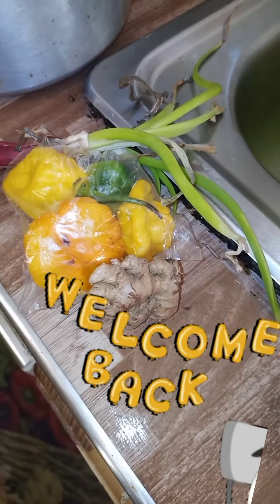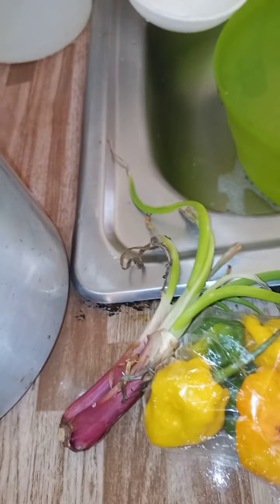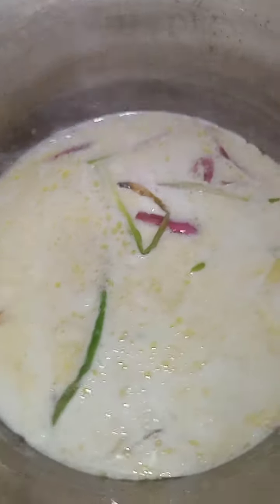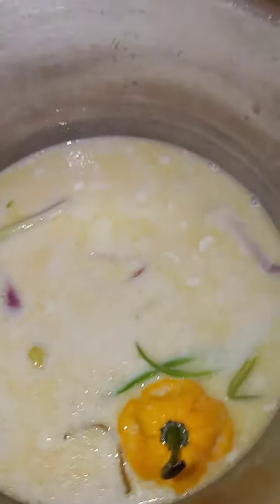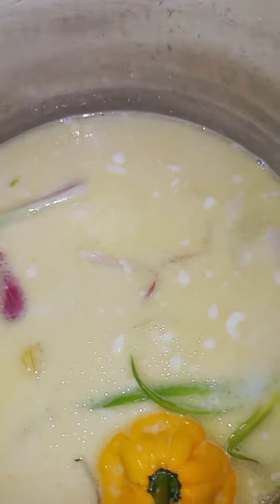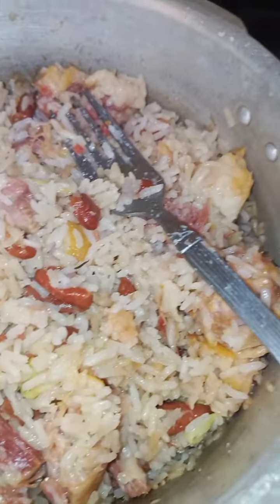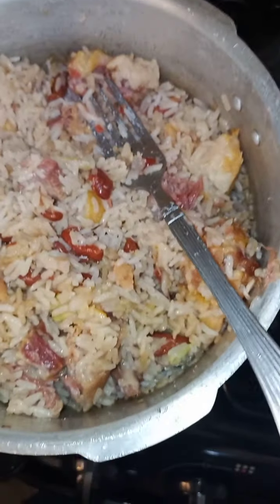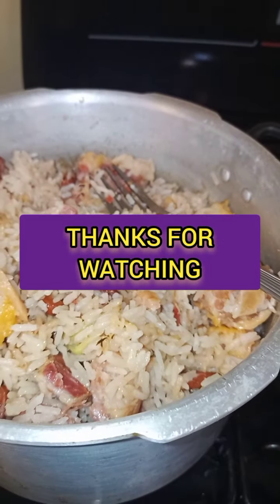RICE & MEAT 🍖 ONE POT MAGIC ✨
1lb pig tails cut in small pieces
2cups uncooked white rice
1 cup peas
2 cups water
1onion chopped
2cloves garlic minced
1 Scotch bonnet pepper
1 tsp salt
2tbsp vegetable oil

Instructions
1heat oil in. a large pot medium heat

add pork; onion.garlic in and Scotch bonnet pepper.cook until pork is tender about 5 minutes add peas and cooked ...
add coconut milk to enhance the flavor and texture